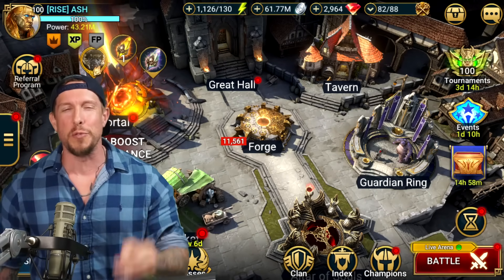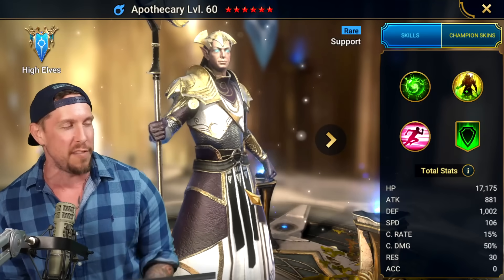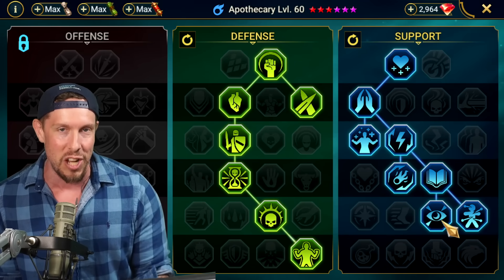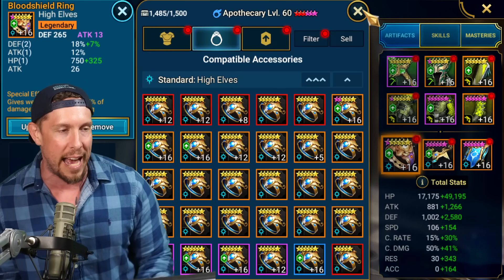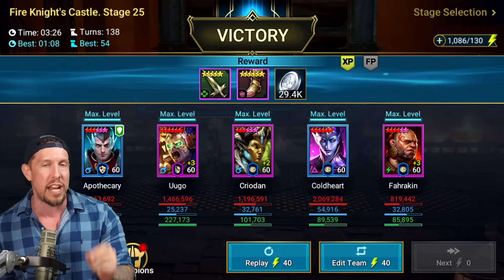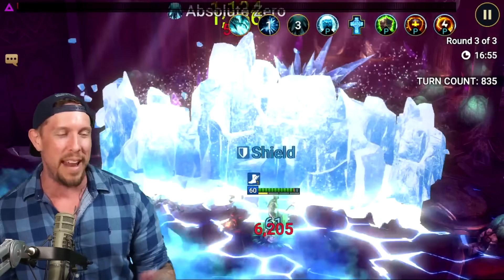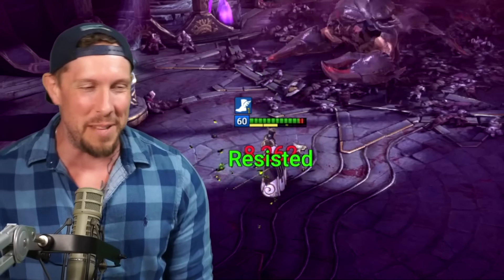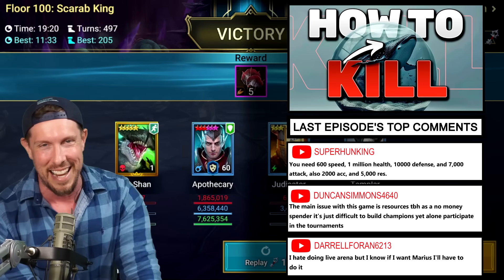APOTHECARY is a SOLO MONSTER in THIS BUILD!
RAID Shadow Legends | Apothecary Build for End Game Solo